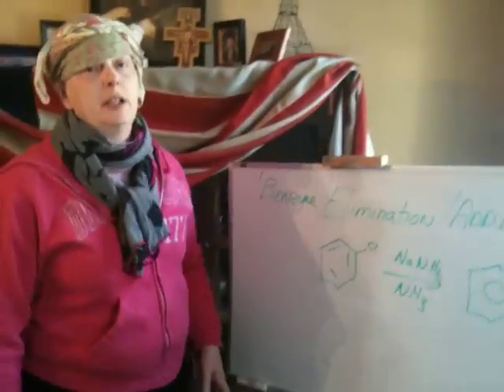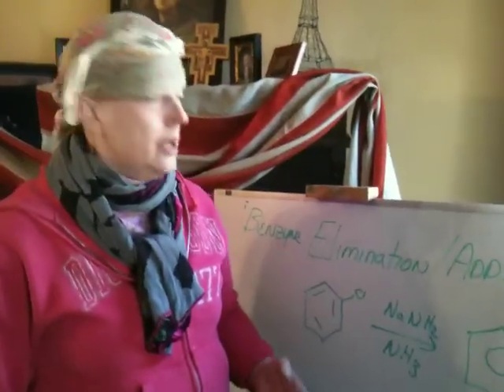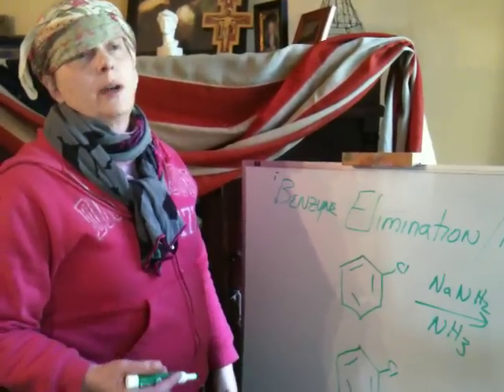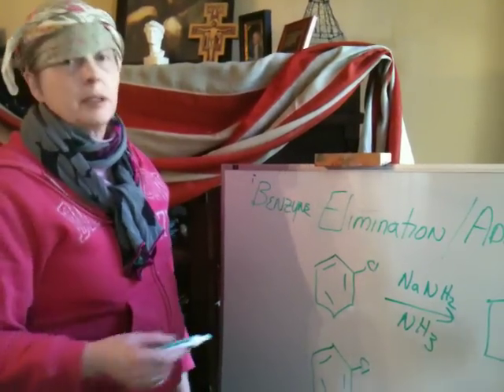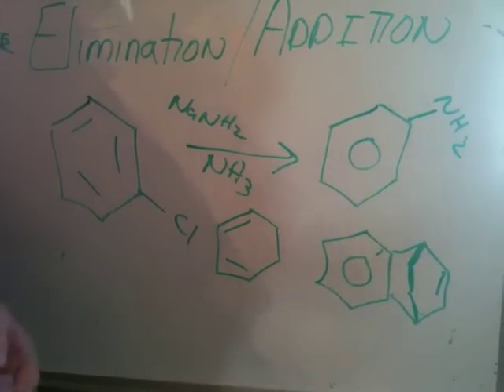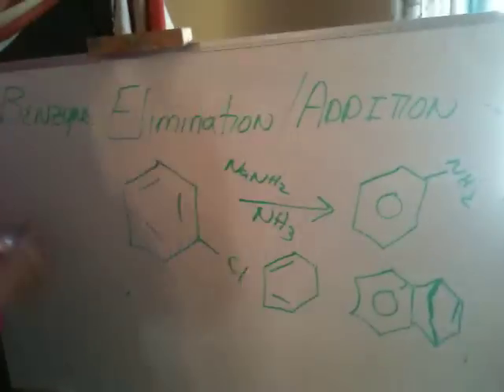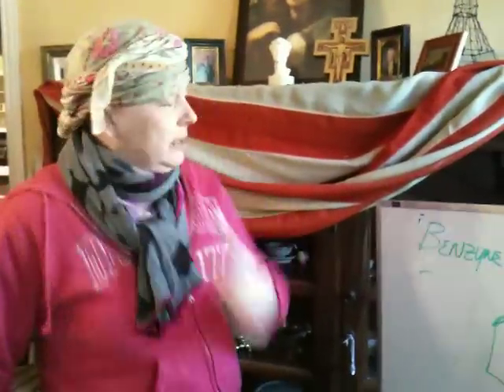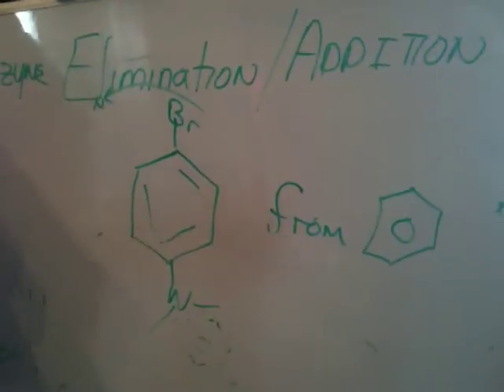ELIMINATION ADDITION BENZYNE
Nerz discusses elimination addition and the formation of benzyne from a mechanistic perspective citing methods of proving the mechanism